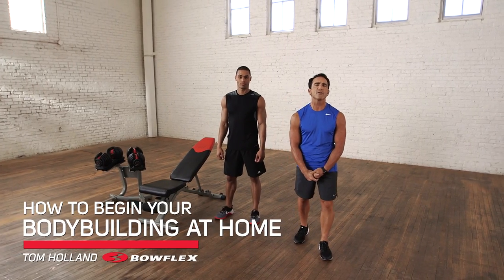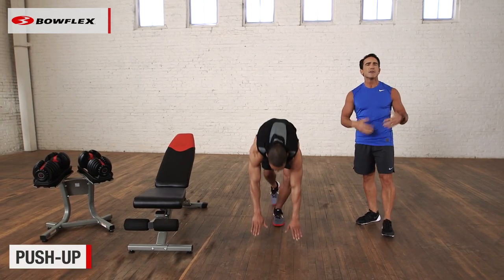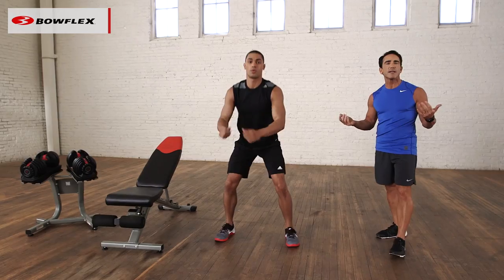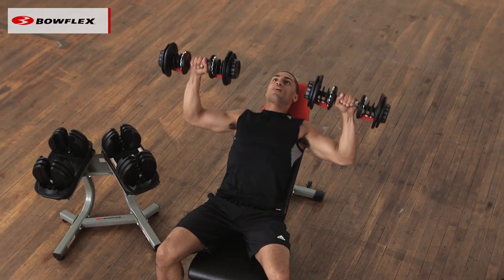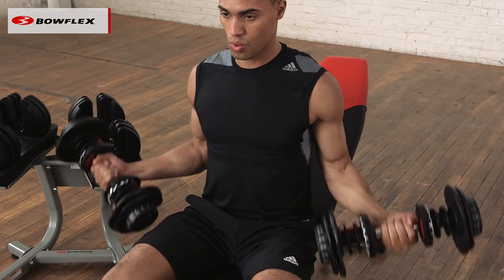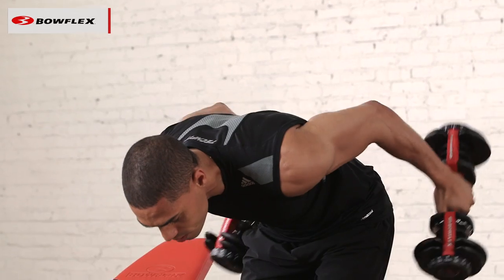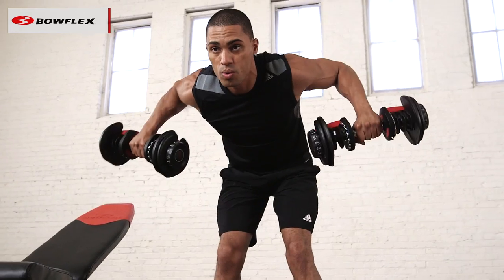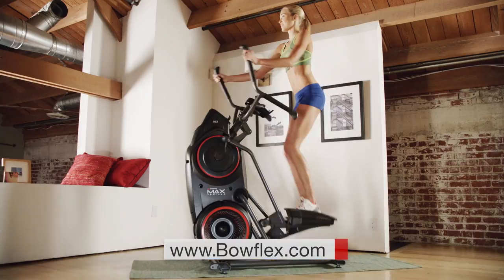Bowflex® Dumbbell Workout | How To Begin Bodybuilding at Home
Can you begin your bodybuilding at home?  Even without equipment?  The short answer is, yes!  If you are looking to begin adding muscle to your body, but want to do it from the comfort of your home, it is completely doable - even if you have no equipment.

In this video, Bowflex Fitness Advisor, Tom Holland, will show you how to start your bodybuilding using some simple body weight exercises.  He then shows you the dumbbell exercises you can easily do at home as the next progression in your bodybuilding efforts.

When you start using the dumbbells, you'll want to choose a weight that is challenging, but that you can still complete every rep with good form.  Don't push yourself to go too heavy too fast or else you may injure your muscles, which will not only hurt, but also keep you from continuing to progress as your muscles will need time to heal.  Be smart and “listen” to your body as you progress.

It’s also good to make sure you are giving the parts of your body that you work at least two days of rest.  The “building” in bodybuilding comes from your muscles adapting to the work you just put them through, and rest is key to giving your muscles the time they need to adapt.

- Find all the fitness solutions you'll ever need to get on your way to being a healthier you.

Looking for the dumbbells used in this video?

- Head to the Bowflex Insider blog to read the latest in all things related to fitness and health and find simple ways to start losing weight.